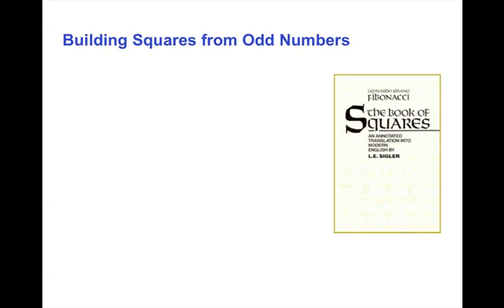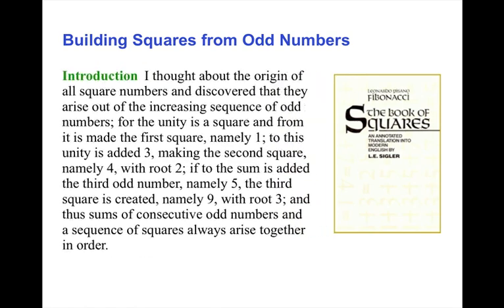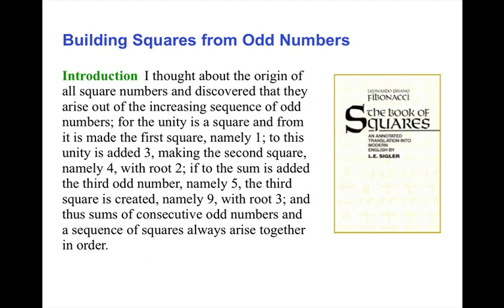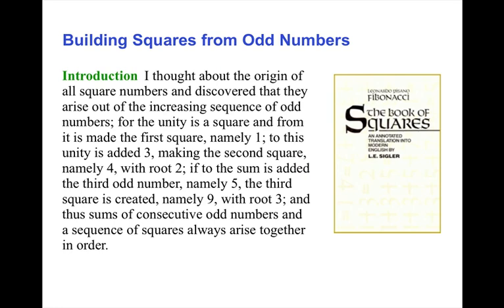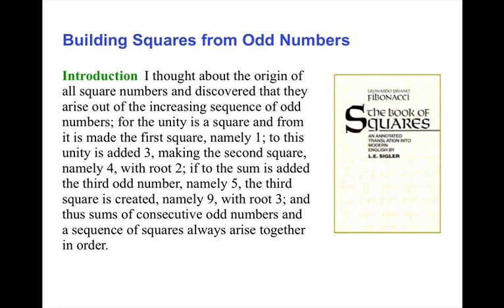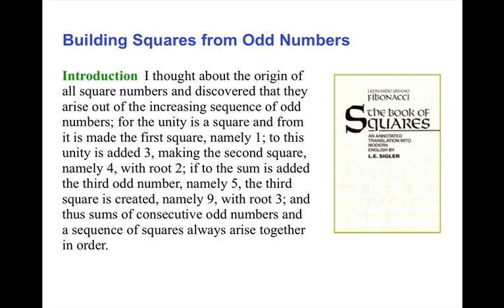Building Squares from Odd Numbers 2: In words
Here is how the relationship between odd numbers and squares sounds when it is written in words, instead of symbols.